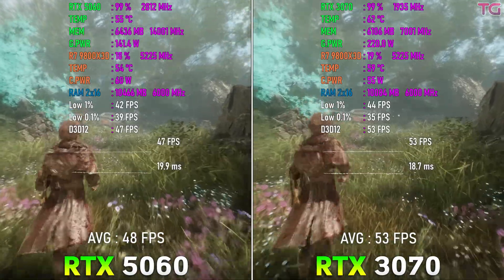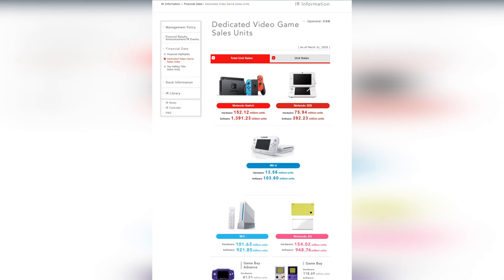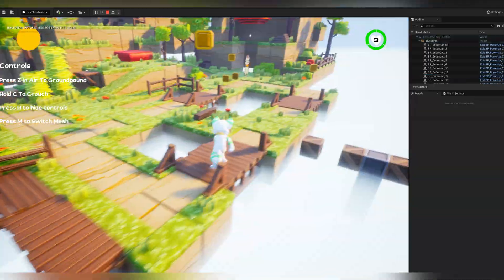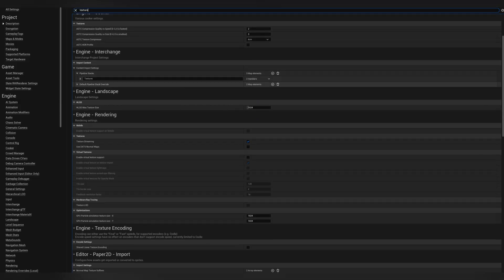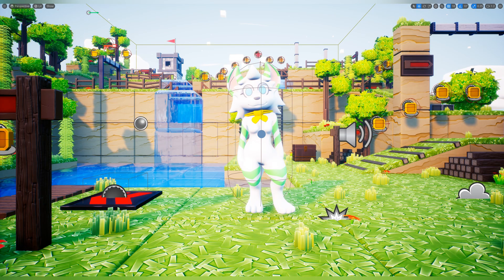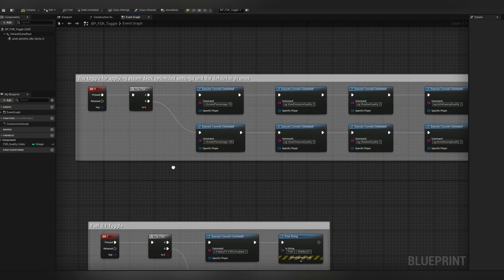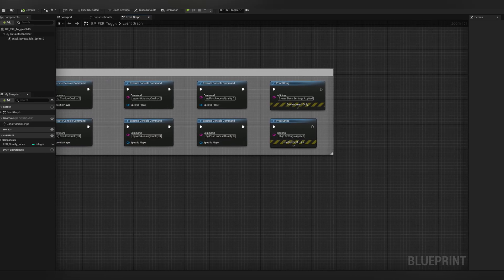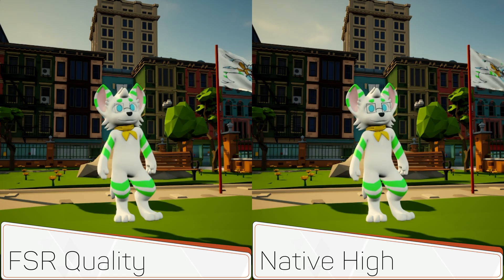Steam Deck vs UE5: From 26 to 60 FPS!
The Steam Deck isn't just for indies. I’ve been building a full 3D platformer in Unreal Engine 5 and figured out how to optimize it for handhelds—without sacrificing visuals.

In this video, I walk you through how I scaled my UE5 project for mobile hardware using smart scalability settings, a custom blueprint toggle, and AMD FSR 3.1.

We go from a choppy 26 FPS to a smooth 60+ with a few key tweaks. Whether you're a developer trying to support the Steam Deck, or just curious about how handheld optimization works—this one's for you.

➤ Chapters:
0:00 Intro
0:49 Why Handhelds Matter
2:31 Unreal Engine Setup
4:12 Blueprint Settings Toggle
5:48 Real FPS Gains (No FSR)
7:11 FSR 3.1 Breakdown
10:40 ROG Ally X Results
12:26 Conclusion

💬 Drop your favorite optimization tricks in the comments.